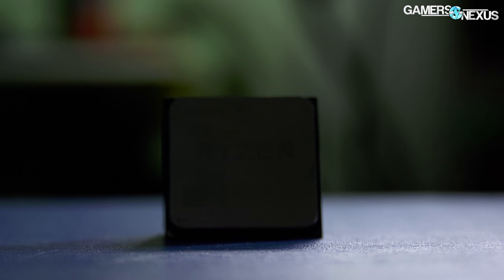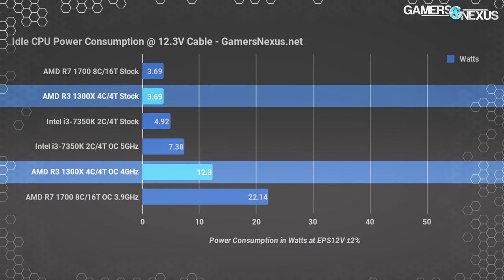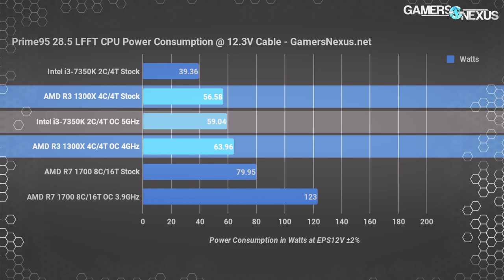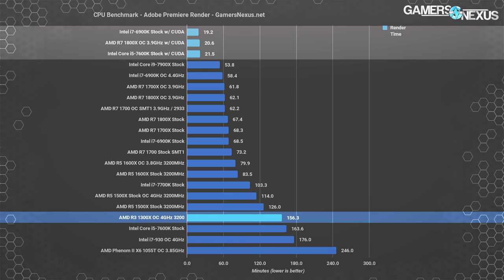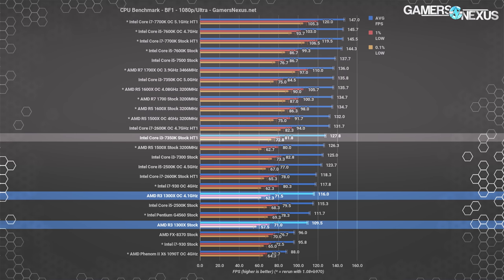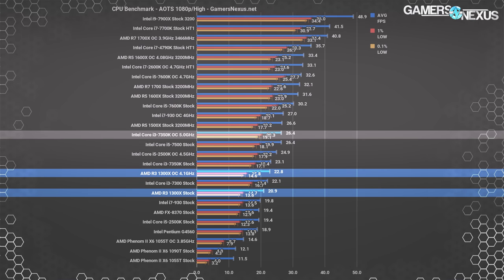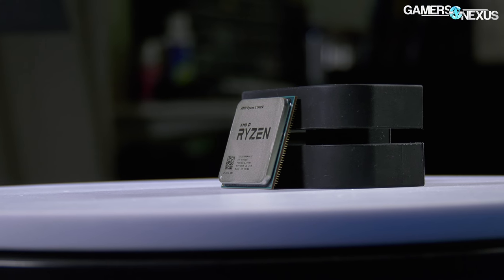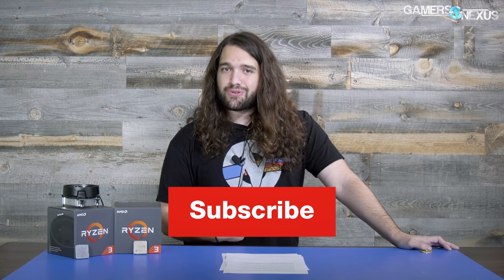AMD R3 1300X Review vs. 7350K & More | Intel's Response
Today's benchmarking is focused on the AMD Ryzen R3 1300X CPU, which directly competes vs. the Intel i3-7350K & i3 line.

Editorial, Test Lead: Steve Burke
Test Technician: Patrick Lathan
Video Producer: Andrew Coleman